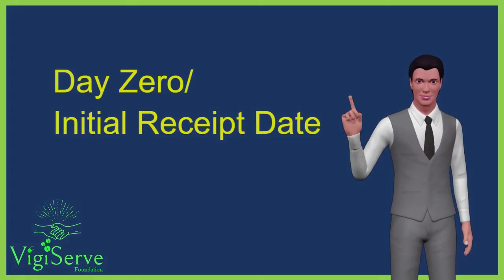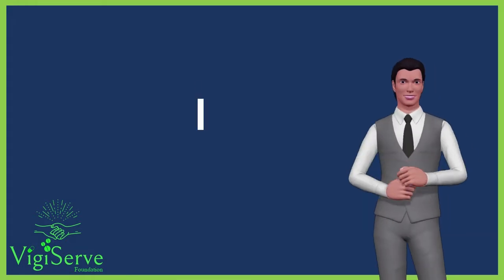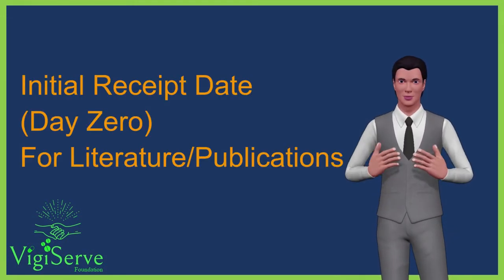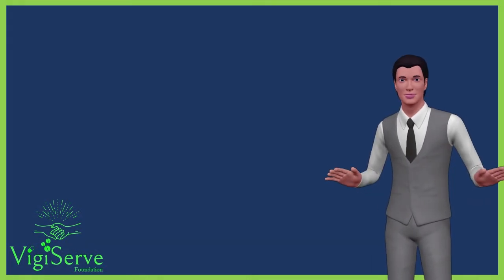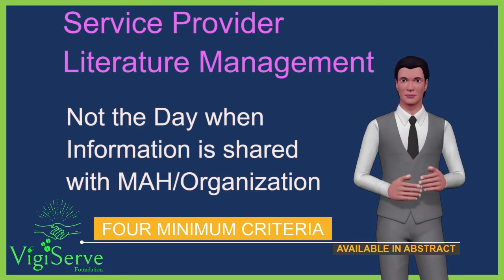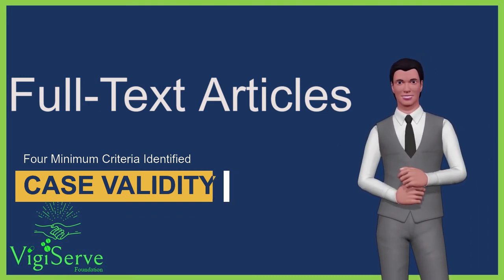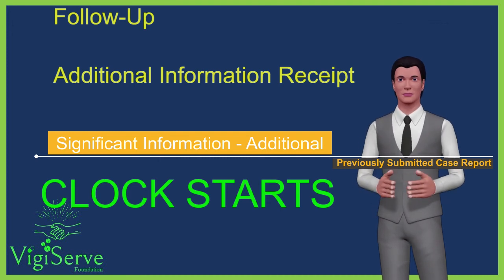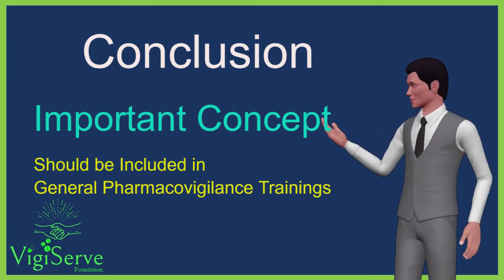Day Zero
Day Zero is an important concept in Pharmacovigilance